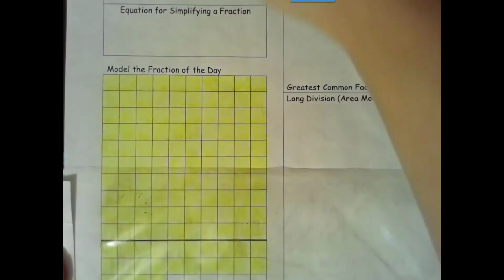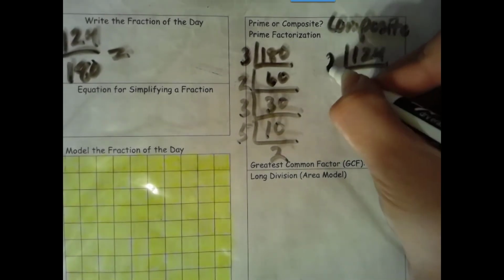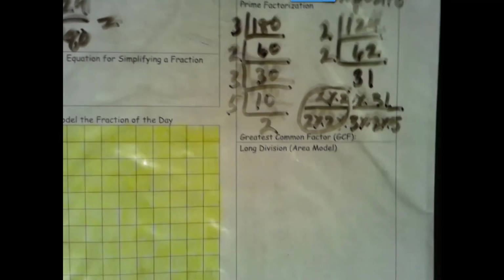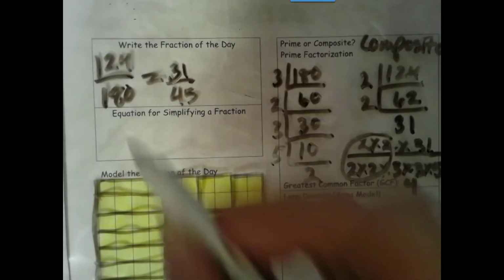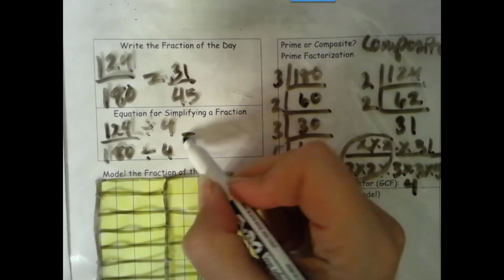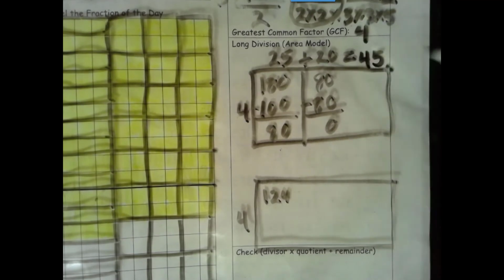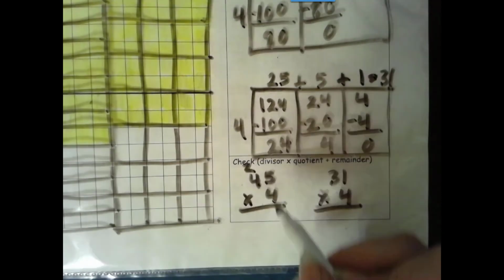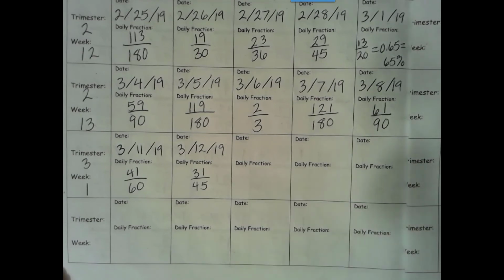Daily Fraction 5th Grade Day 124